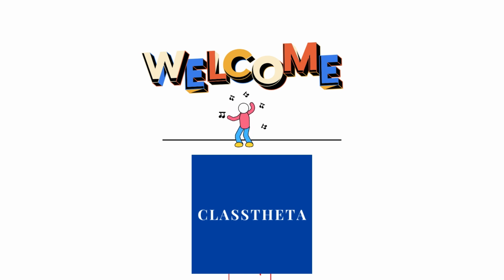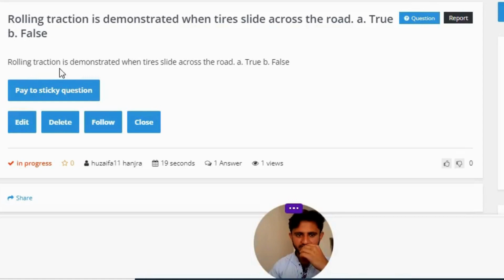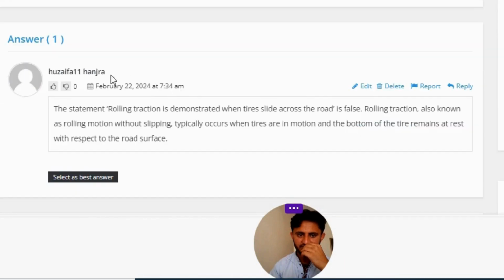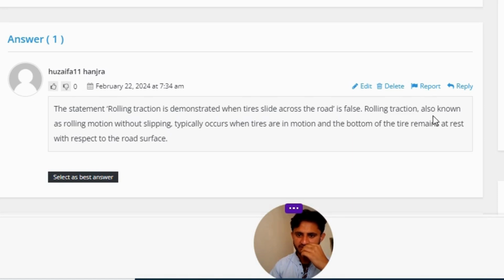Rolling traction is demonstrated when tires slide across the road. a. True b. False